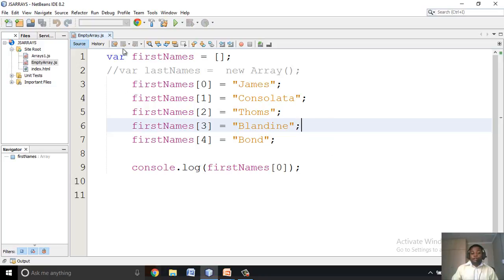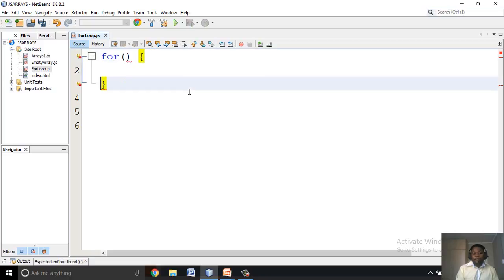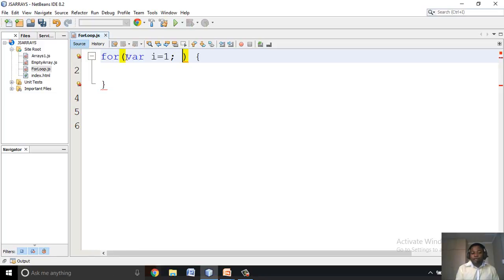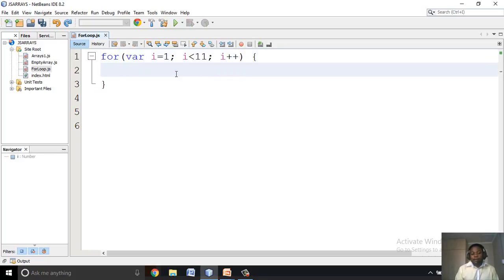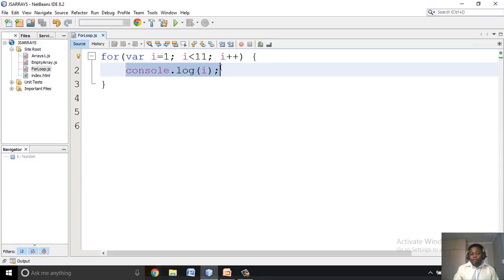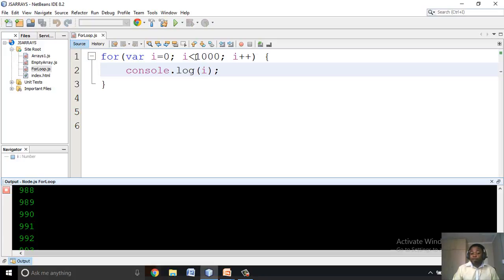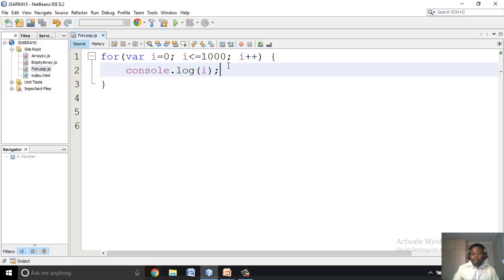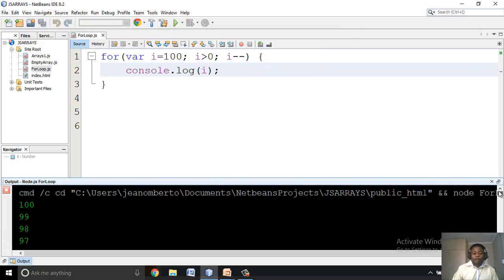LOOP PRACTICE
We now practice what we learned in the previous Video. The for loop